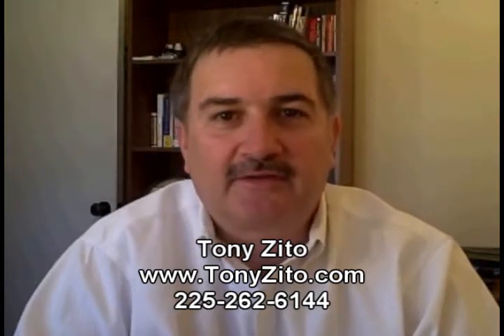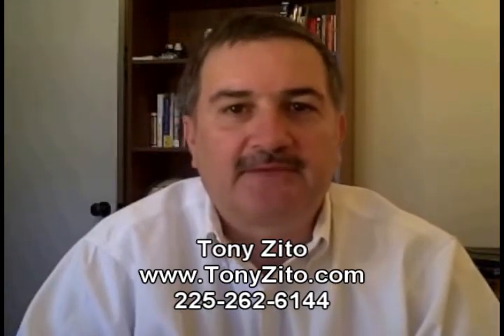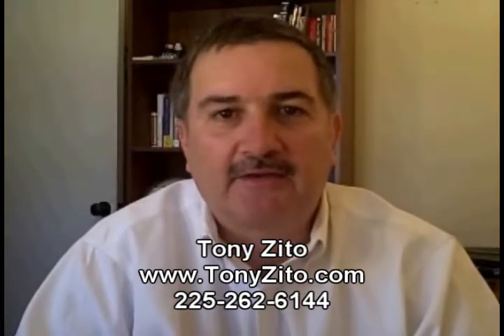Baton Rouge Real Estate Condo Update Offer huge Selection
In this Baton Rouge Real Estate Condo Update Tony Zito discusses how great the selection in just about every price range is for someone who wants a condo or townhouse.